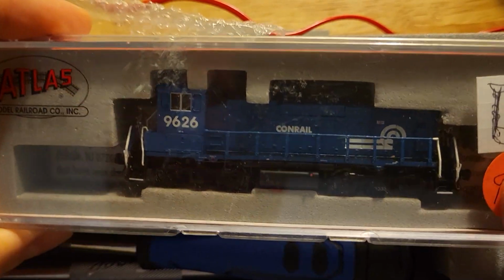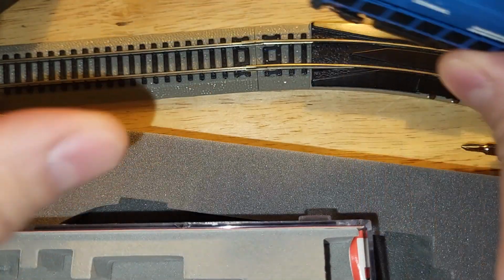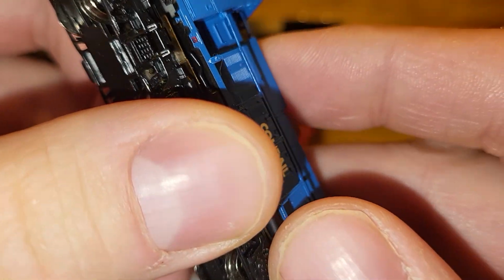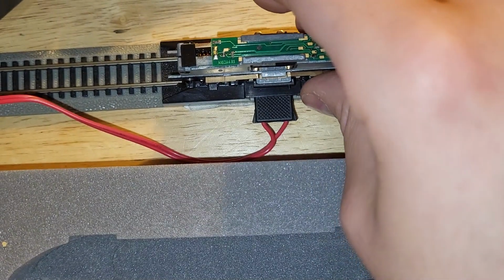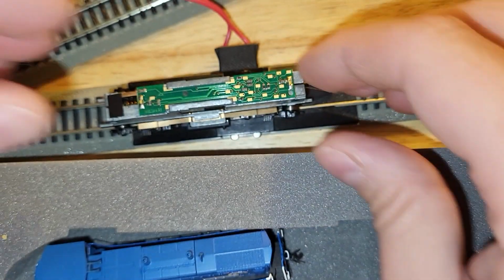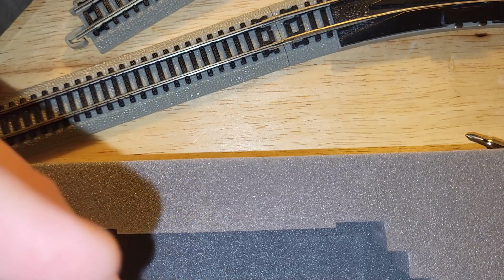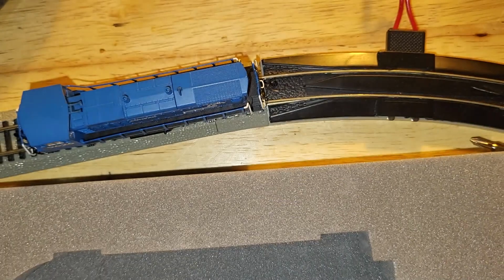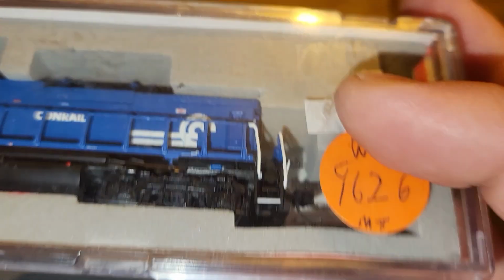Train show bought Atlas n scale MP 15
Got this from the great train extravaganza this year as a nonrunner. Can I get it working?